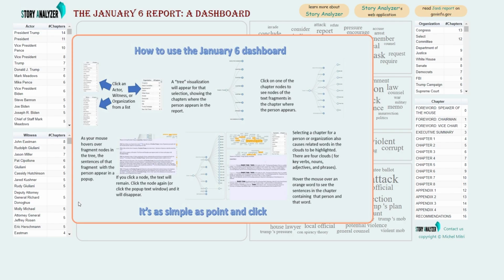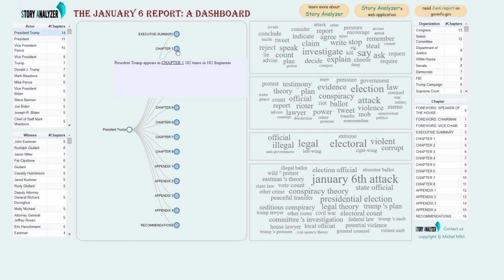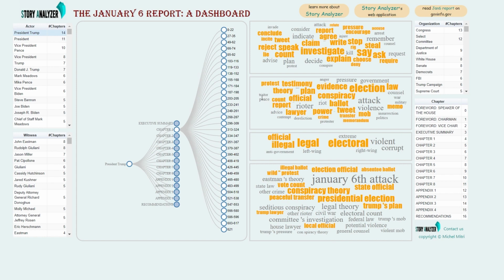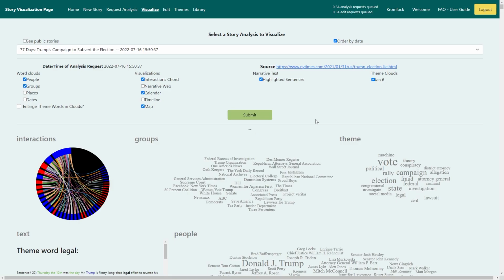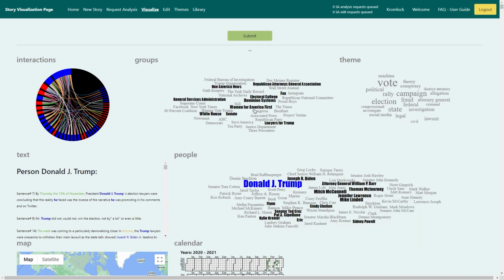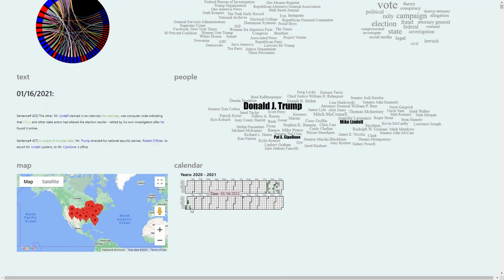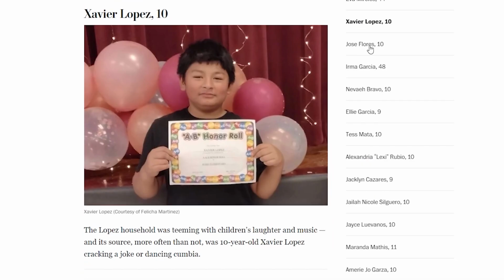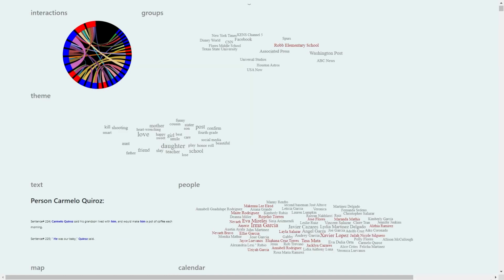StoryAnalyzer Dashboard Demo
Check out Story Analyzer, the application that allows you to create visualizations that help users understand complex narratives. This video gives a demonstration.